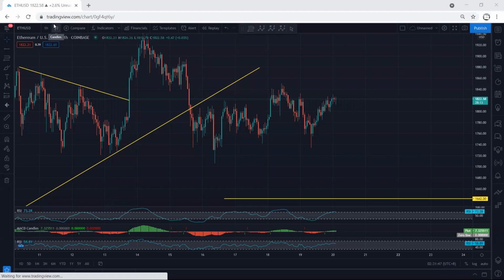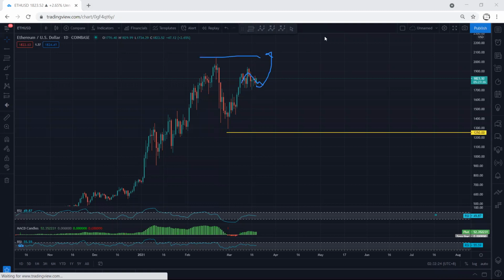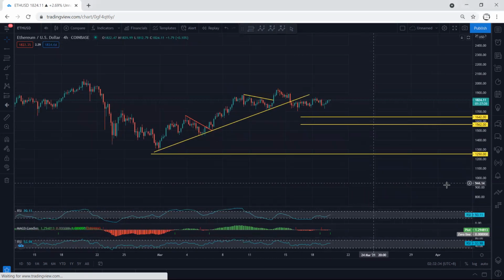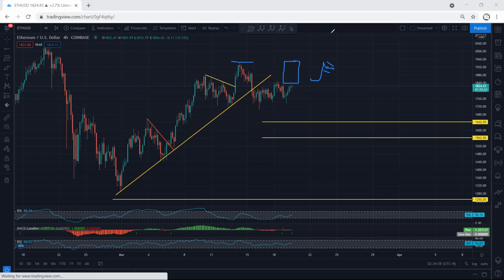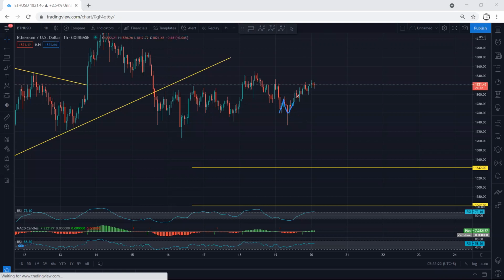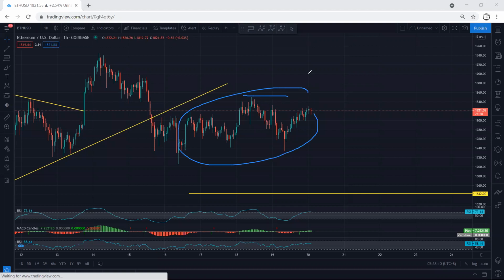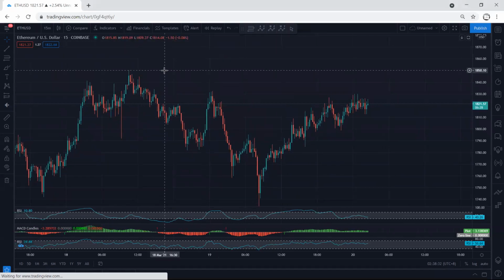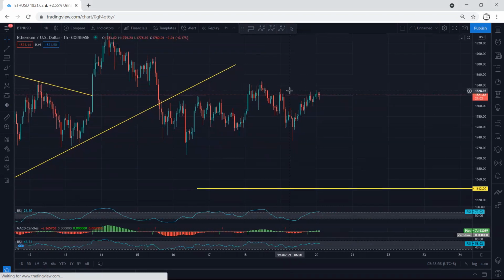Ethereum Technical Analysis for March 20, 2021 - ETH